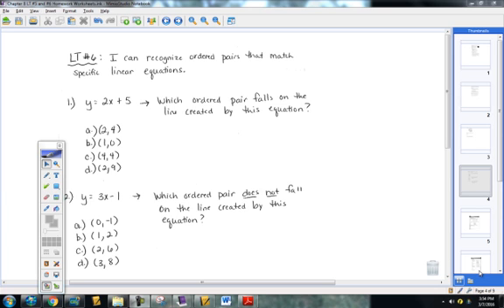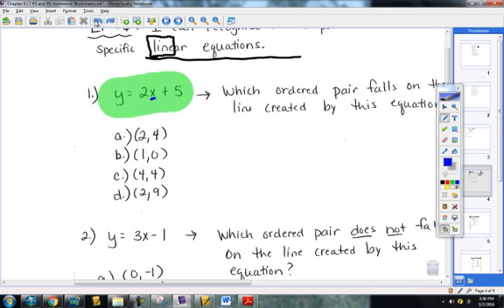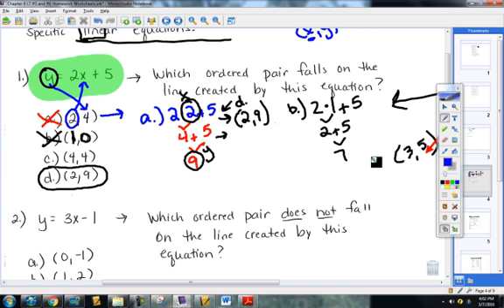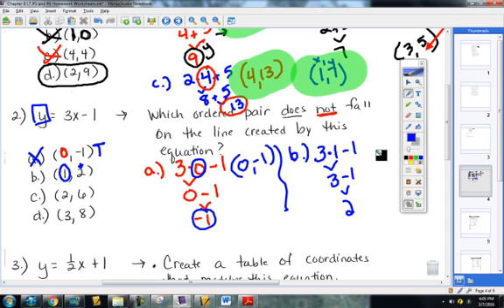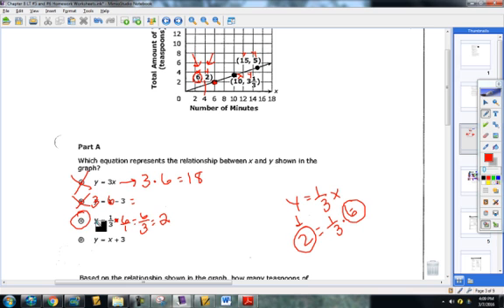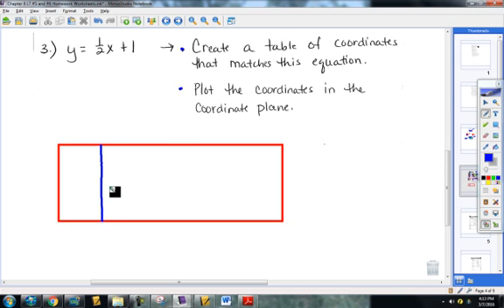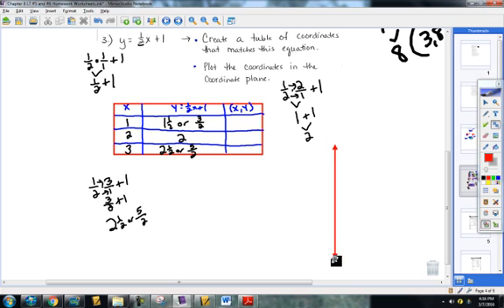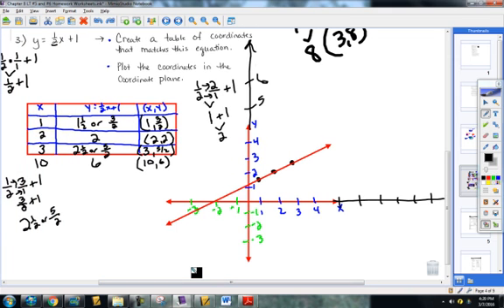Chapter 8 LT #6 Video 15 16